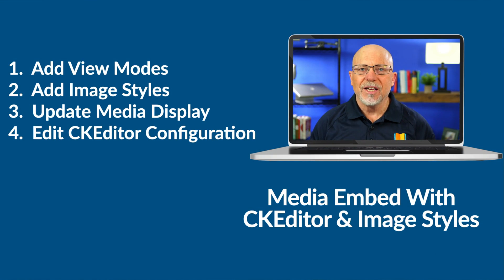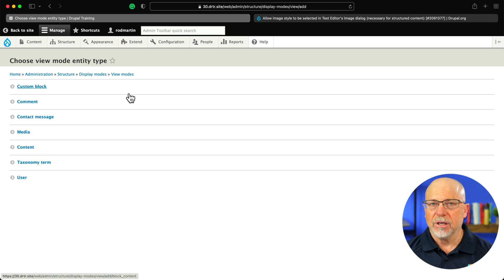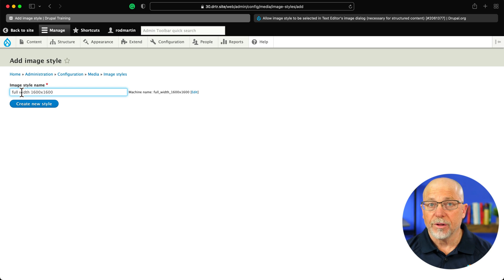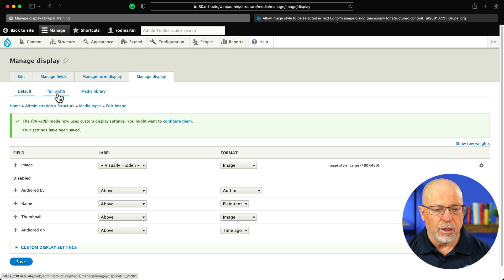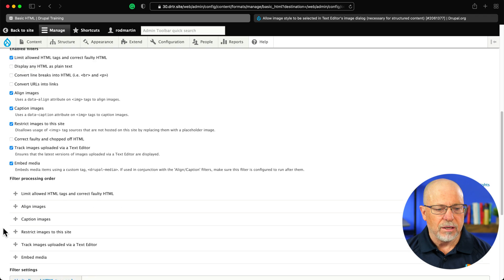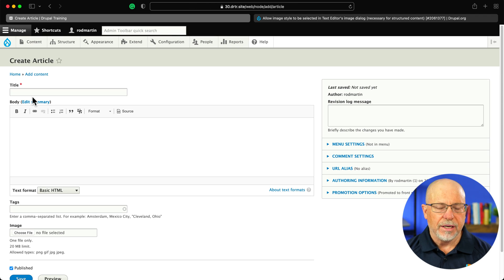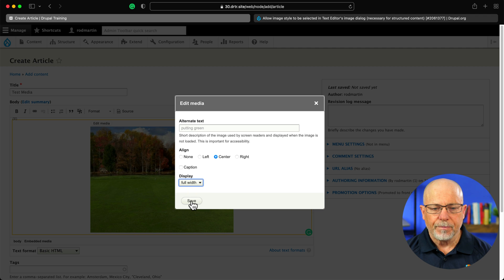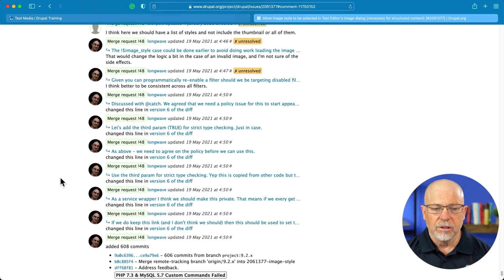How To Use Image Styles on Embedded Media In Drupal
Drupal content editors often ask for the ability to embed media into the body field using a CKEditor button.  Of course, adding that button to the editor is easy, but you can’t apply an image style to it.

In this video, Rod shows you how to do just that.  While it’s not a perfect solution (one doesn’t exist yet), it does what you need to implement as many images styles as you need on embedded media.

It’s worth noting that the Drupal community is working on this but until it’s adopted into core, this is the best solution you have available.